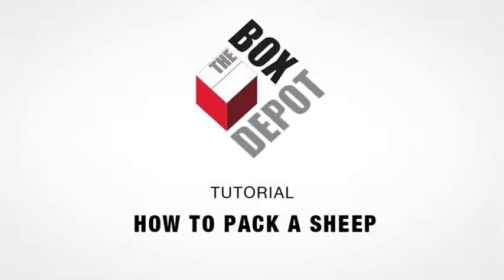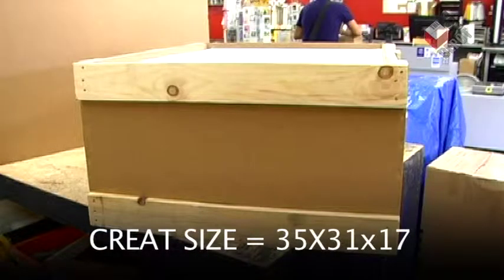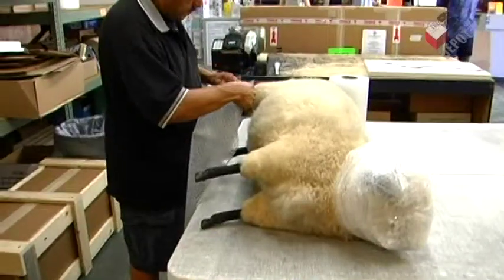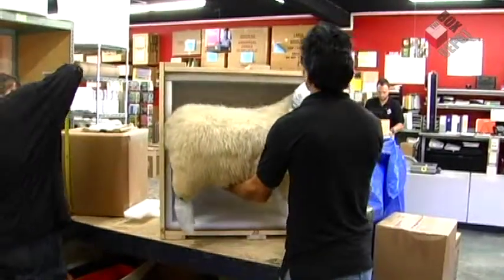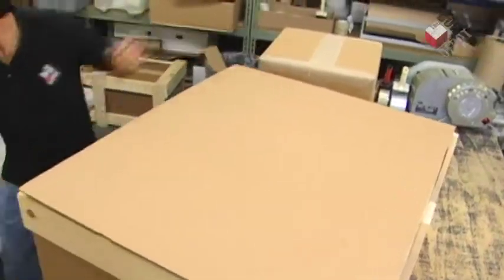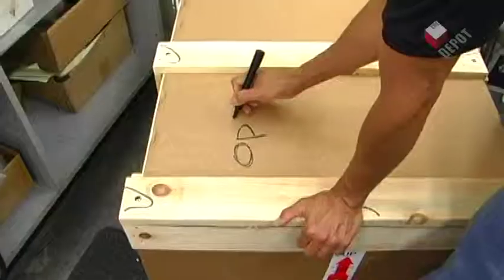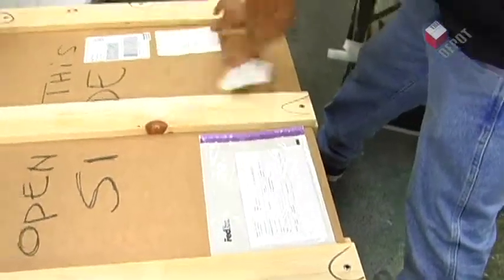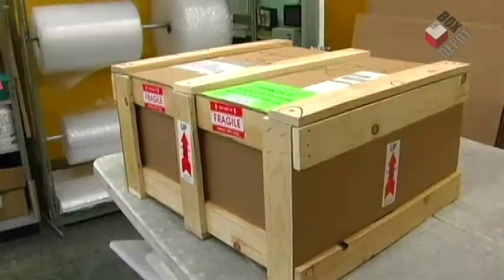How To Pack A sheep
This week The Box Depot shows teaches you how to pack a Sheep for transportation. Enjoy!